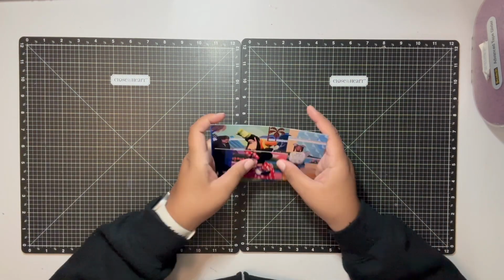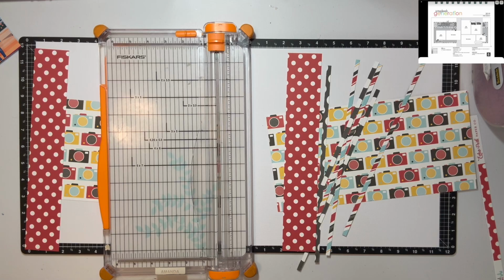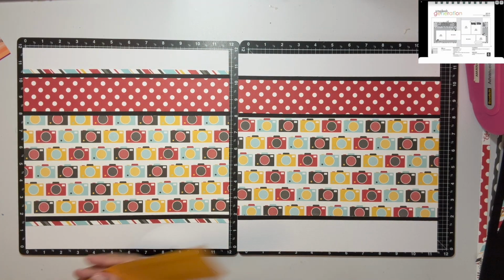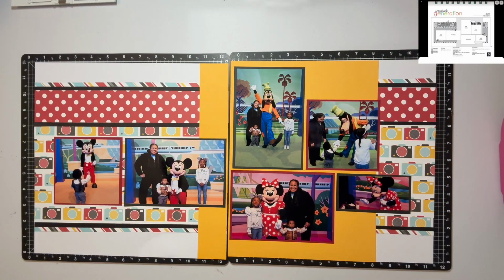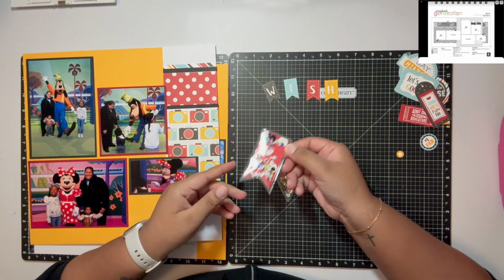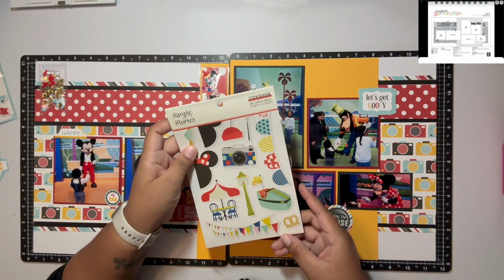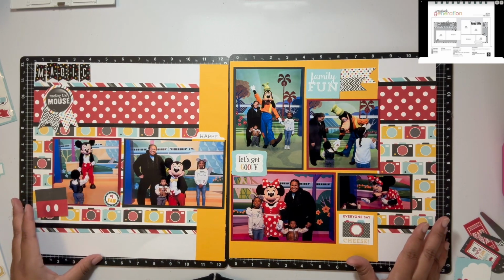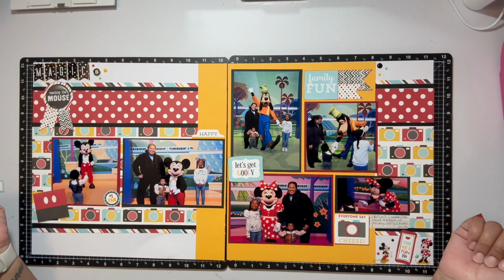One Sketch, Many Stories: Disney Character Edition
Welcome to my brand-new series One Sketch, Many Stories, where I show you how one scrapbook sketch can inspire completely different layouts! In this episode, I’m diving into photos from a magical Disney character visit with my children. You’ll see how I take a single sketch and use it to create two unique 12x12 scrapbook layouts, highlighting the versatility of working with sketches in your scrapbooking projects.

If you love scrapbook process videos, Disney-themed layouts, or want fresh ideas for making the most of your sketches, this video is for you! I’ll walk you through my creative process, from photo selection and paper layering to embellishments and journaling. You’ll see how the same sketch can tell two completely different stories—just by changing papers, themes, and photo placement.

This video is perfect for scrapbookers, card makers, and papercrafters looking for creative inspiration and storytelling ideas. Whether you're a beginner or seasoned crafter, this series will help you stretch your supplies and boost your creativity.